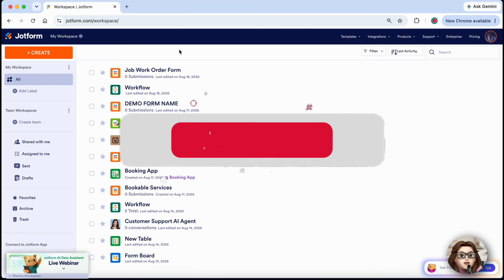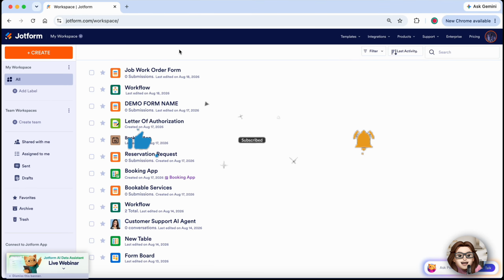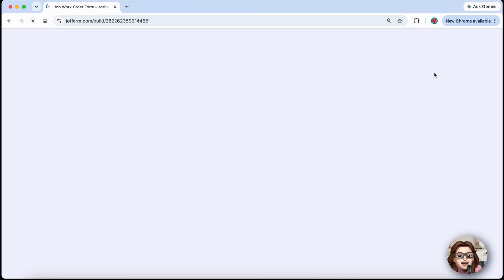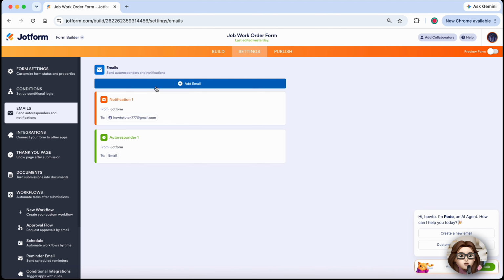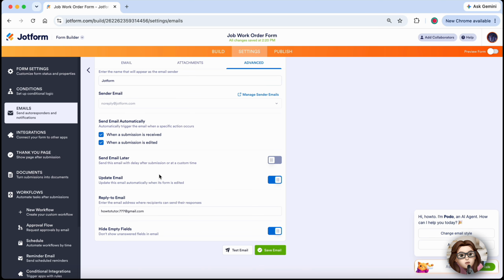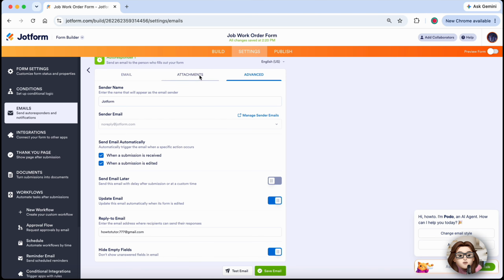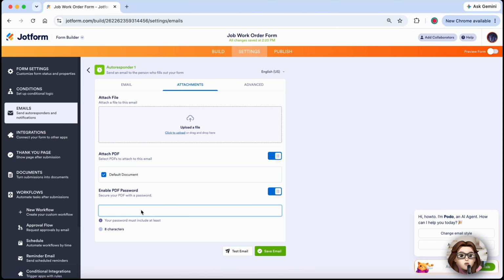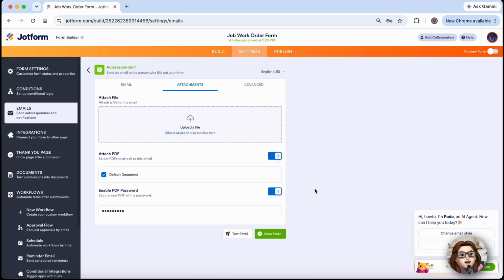How To Set A Password For Jotform PDF Attachments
Want to set a password for Jotform PDF attachments? In this step-by-step tutorial, you'll learn how to password-protect PDF documents generated by Jotform so your form submissions and reports remain secure when sent via email.

In this video, I'll show you how to open your form in Jotform Form Builder, navigate to Settings → Emails, and edit the email notification or autoresponder that includes your PDF attachment. You'll learn how to configure the PDF attachment settings, enable password protection, and choose the password that recipients must enter before opening the attached PDF. This helps ensure that sensitive information is accessible only to authorized users. Jotform supports password-protecting PDF attachments generated through its PDF Editor and email notifications.

Password-protected PDF attachments are ideal for businesses, healthcare providers, HR teams, schools, legal professionals, financial services, and nonprofits. Whether you're sending invoices, contracts, application forms, patient records, employee documents, inspection reports, or customer submissions, adding a password provides an extra layer of security and helps protect confidential information.

You'll also learn how to create strong passwords, decide whether to use a fixed password or dynamic values when appropriate, and test your email notification before sharing it with users. I'll share tips for securely communicating passwords to recipients, avoiding weak passwords, and ensuring only authorized individuals can access the attached documents.

In addition, I'll cover common issues such as recipients being unable to open password-protected PDFs, missing PDF attachments, incorrect email settings, and password mismatches. You'll learn how to troubleshoot these problems by reviewing your email notification settings, confirming that PDF attachments are enabled, and sending a test submission before publishing your form.

This tutorial is beginner-friendly and works with the latest version of Jotform. By the end of this video, you'll know how to set a password for Jotform PDF attachments, improve document security, and safely share sensitive form data with your recipients.

If you found this tutorial helpful, don't forget to like the video, subscribe to the channel, and turn on notifications for more Jotform tutorials, workflow automation tips, document security guides, and no-code business videos.

This video shows you How To Set A Password For Jotform PDF Attachments! Watch this Video till the end to learn How To Set A Password For Jotform PDF Attachments.

Were you able to figure out How To Set A Password For Jotform PDF Attachments? Share this with your friends who want How To Set A Password For Jotform PDF Attachments.

Problem Solved in this Video-:

What Do you Think of How To Set A Password For Jotform PDF Attachments?